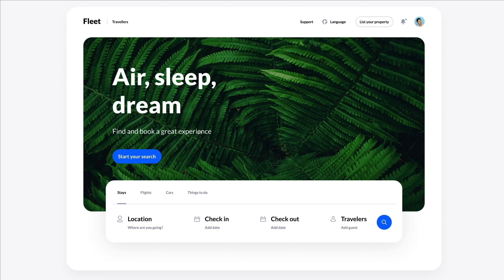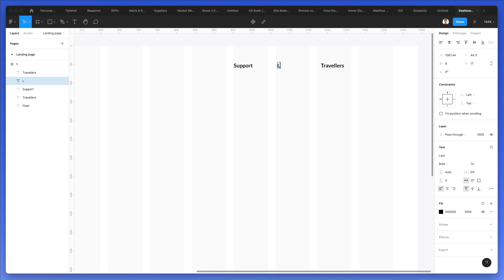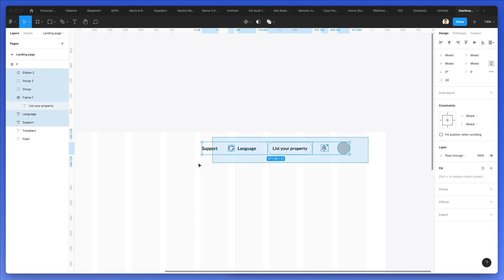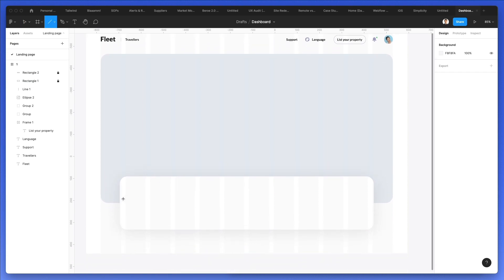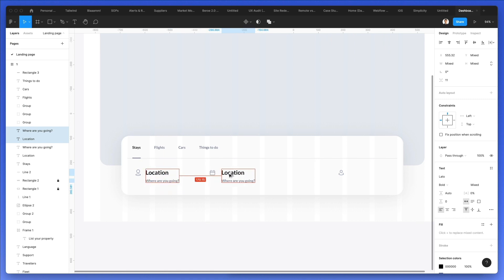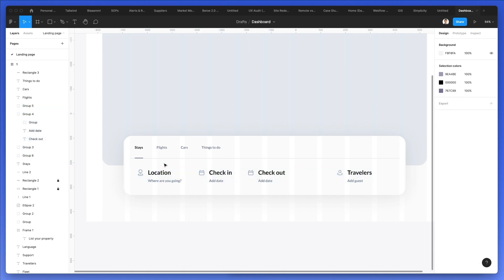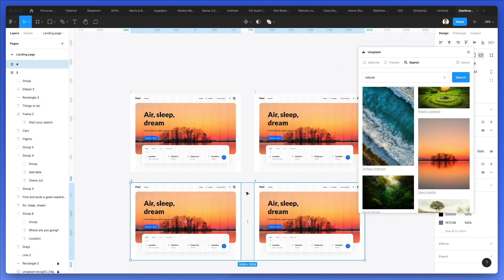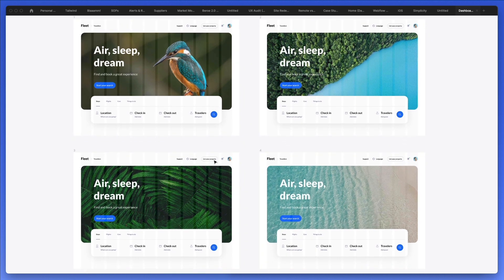Let's Design a Website UI in Figma (Tutorial)